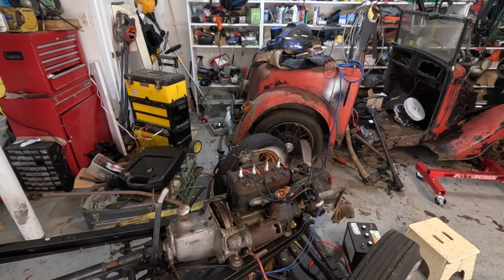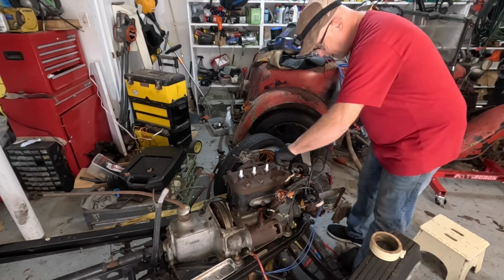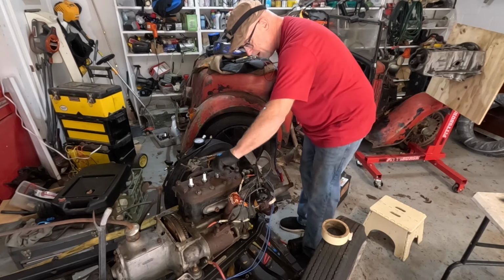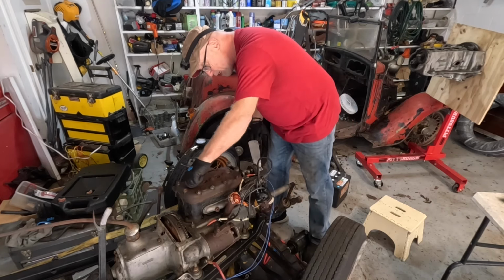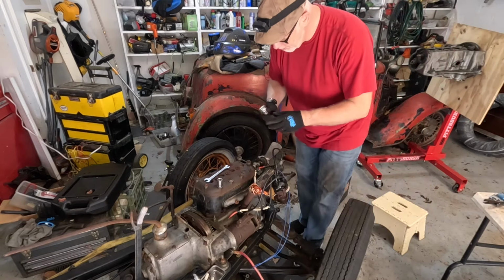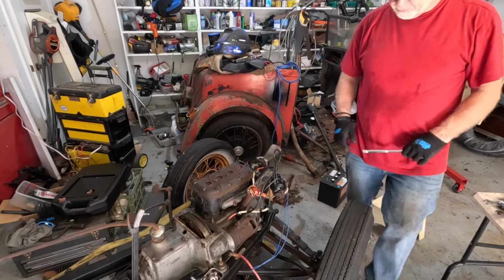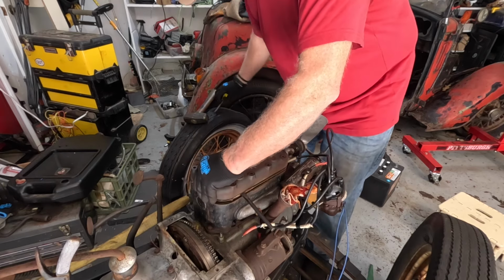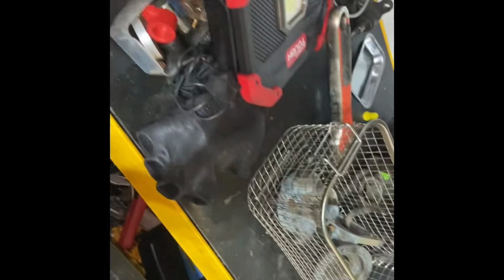Surprise when I take the Austin 7 head off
Who knew that you could use a Ford valve in an Austin 7?